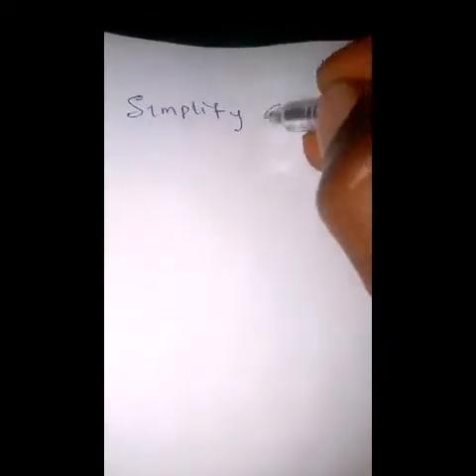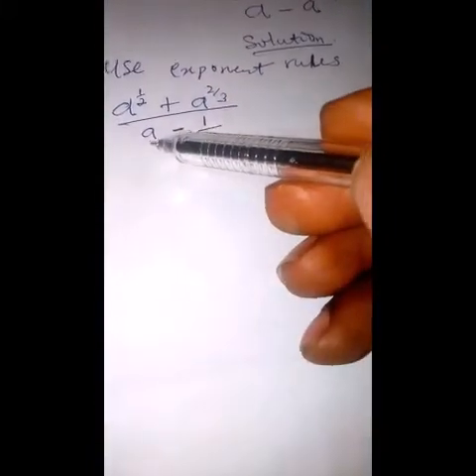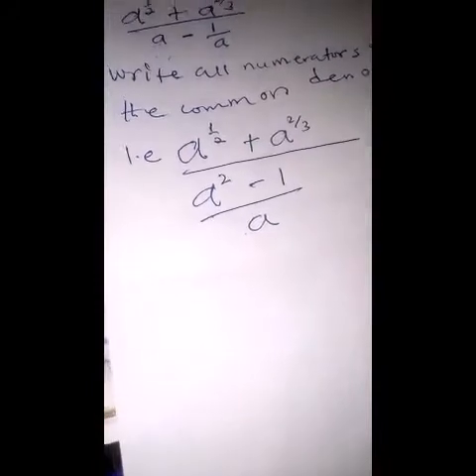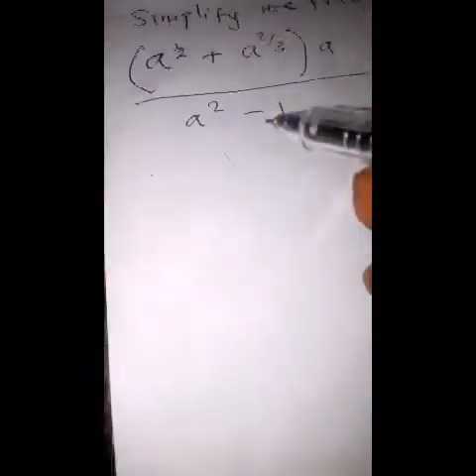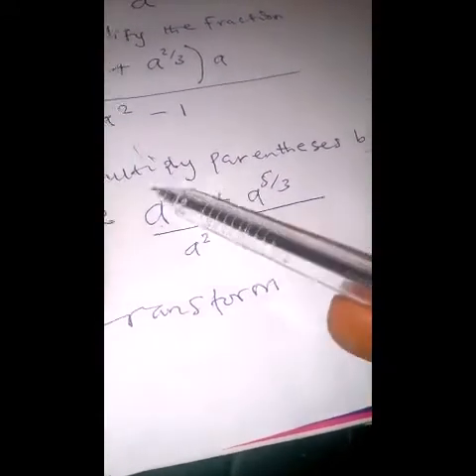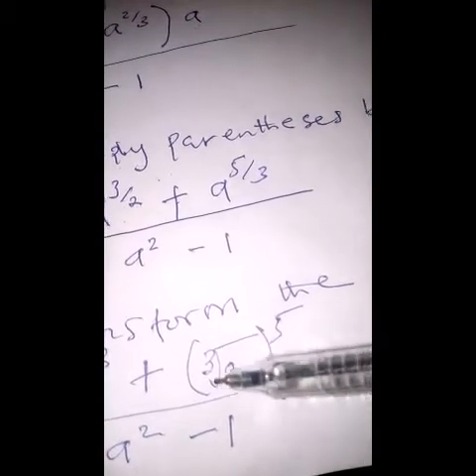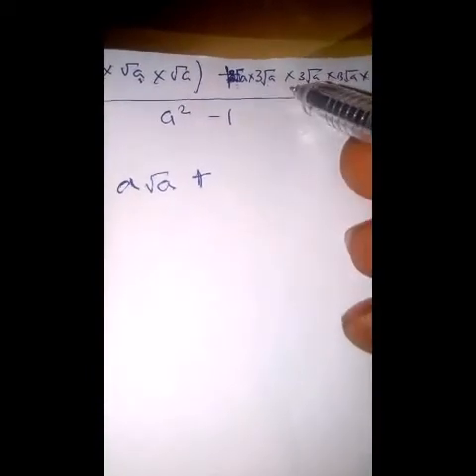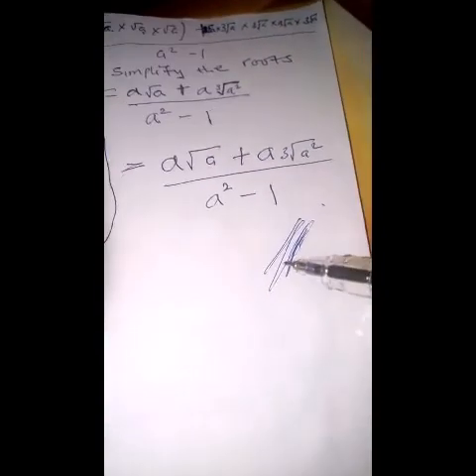How to simplify an Indicial problem?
Indicial equation made easy with a step by step apporach.